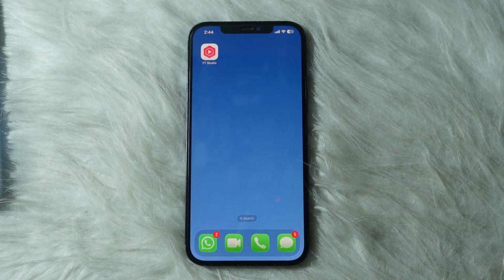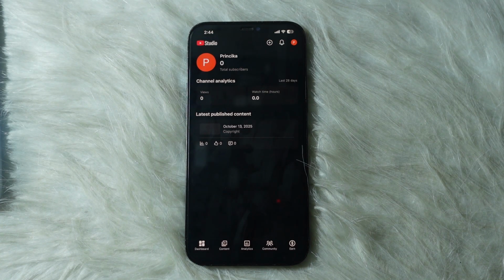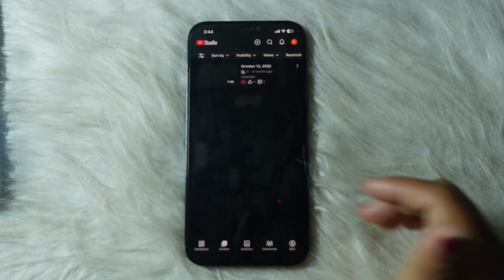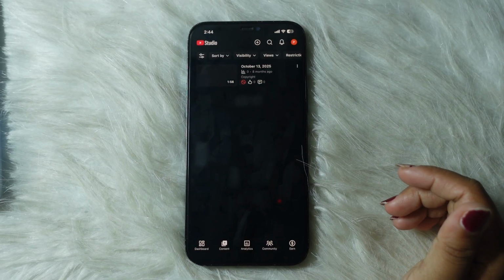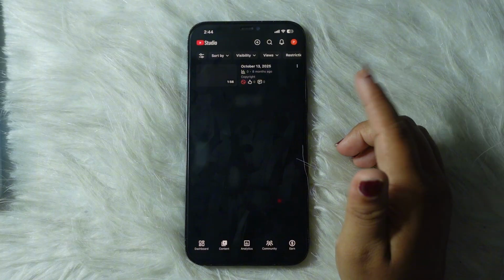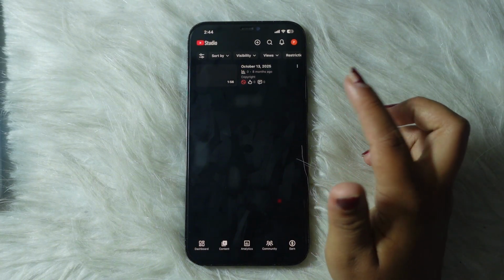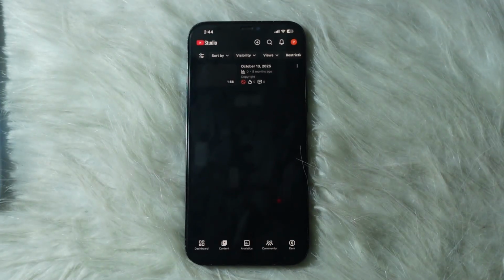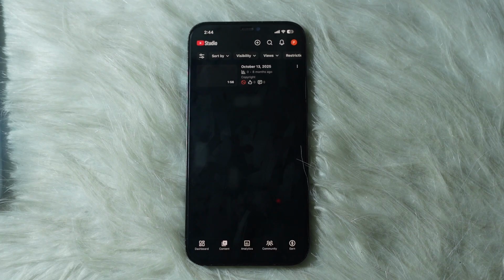How to Use YouTube Cards and End Screens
Want to keep viewers watching your videos longer and boost your channel growth? In this video, we explain how to use YouTube cards and end screens to improve engagement, increase watch time, and guide viewers to more of your content. If you're a creator looking to grow on YouTube, these tools are essential.

Learn how YouTube cards work, including how to add them during your video to promote related content, playlists, or external links. We also break down how end screens function in the final seconds of your video to suggest other videos, encourage subscriptions, and keep viewers on your channel.

If you're serious about YouTube SEO and audience retention, we also cover best practices like placing cards at the right moments, designing effective end screen layouts, and choosing the right videos to recommend. These strategies help improve click-through rates and overall channel performance.

Watch until the end for a complete step-by-step guide on using YouTube cards and end screens effectively. By the end of this video, you’ll know exactly how to use these features to grow your channel and maximize viewer engagement.